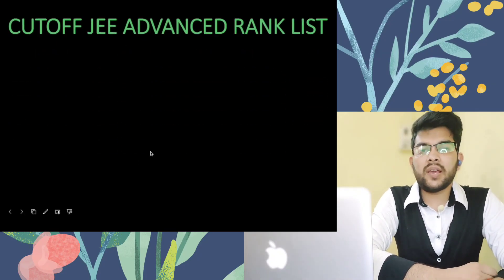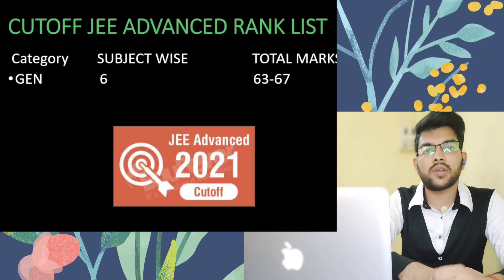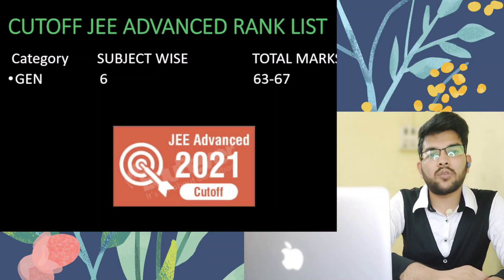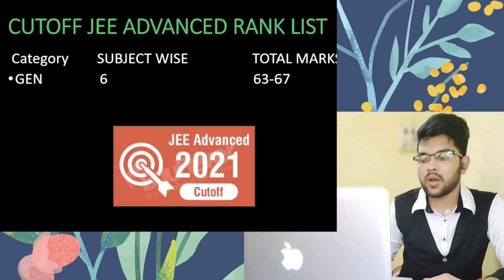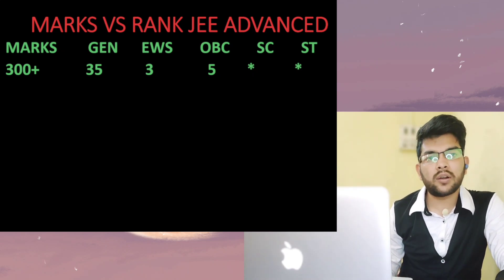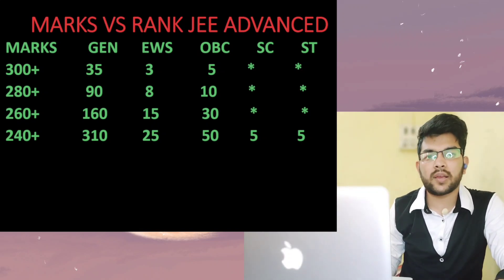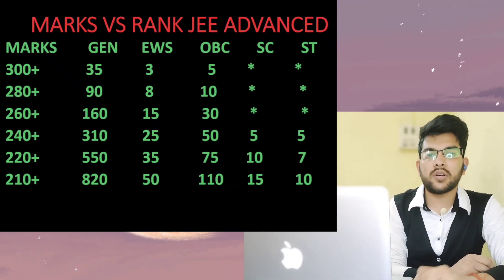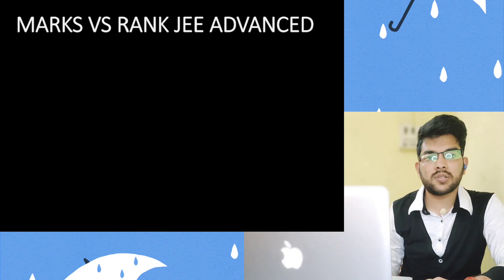Jee Advanced Marks vs Rank | category wise rank | Jee advanced Cutoff marks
👉 UNACADEMY SUPER OFFER

(Minimum percentile to get NIT)

(jee mains marks vs percentile vs category rank)

( ALL NIT REVIEW 2022 )

( Percentile vs Category Rank 2022 )

(BITSAT 2022 ALL You Need to Know new exam pattern .)